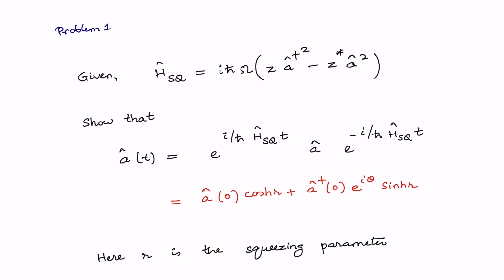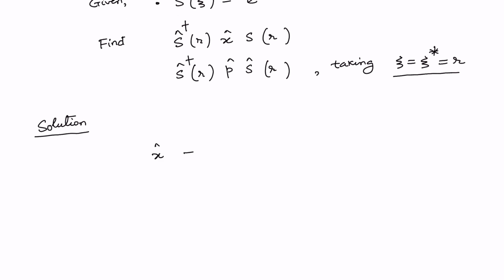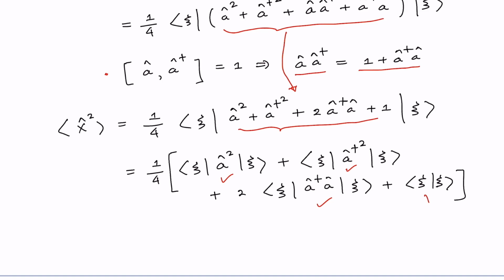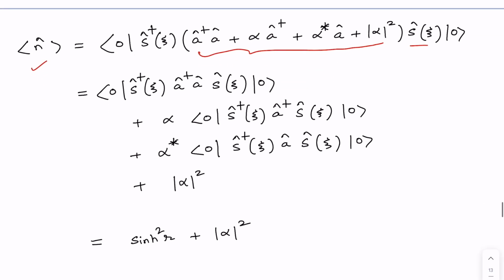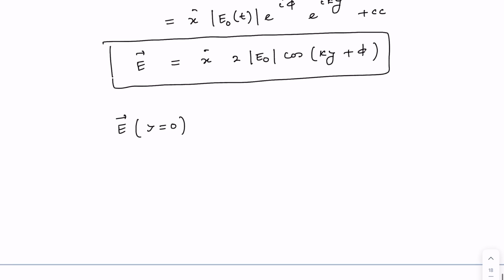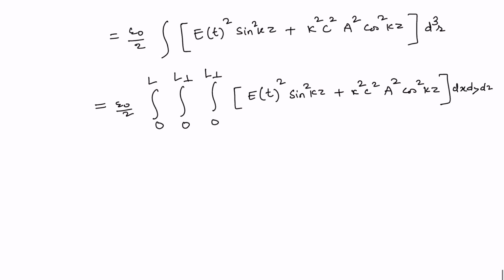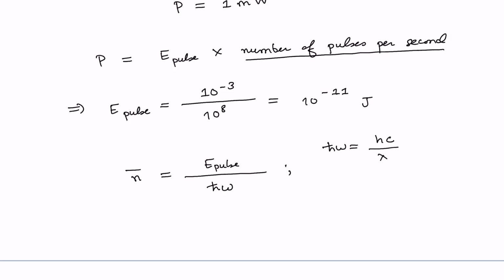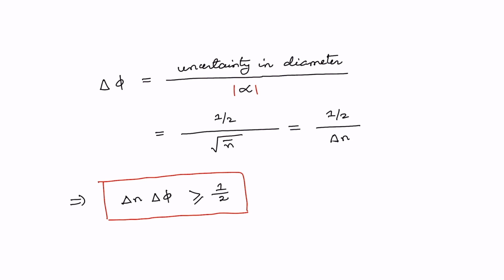Lec 22: Problem Solving Session-6